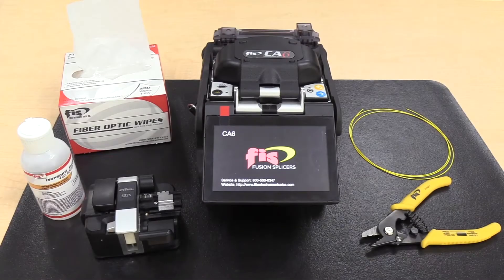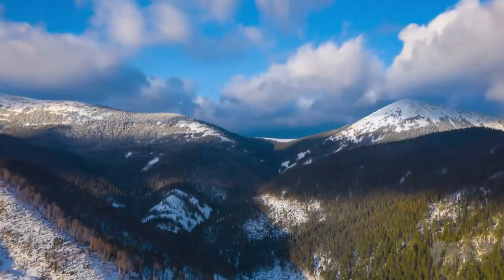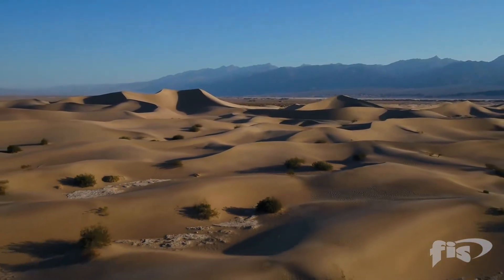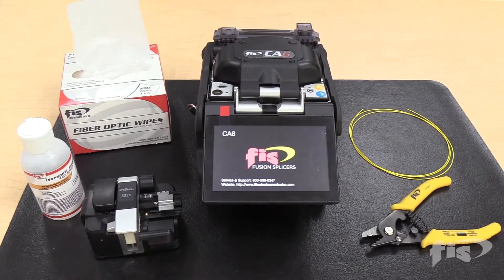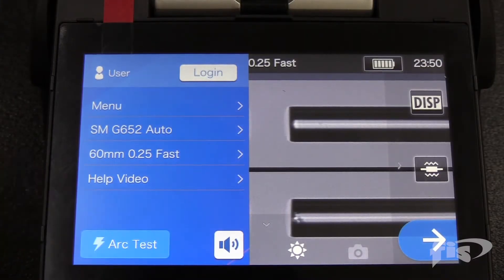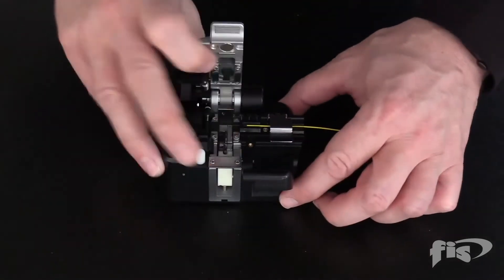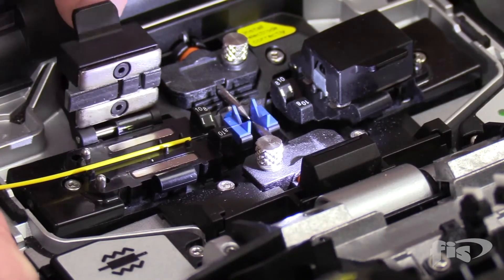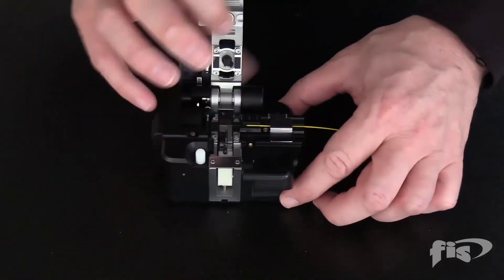Arc Calibration on a FIS CA6 Core Alignment Fusion Splicer | Fiber Optic Tech Tip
In this video, learn how to calibrate the FIS CA6 Core Alignment Fusion Splicer’s arc power before each splicing session. It is a crucial step to ensure proper splices.